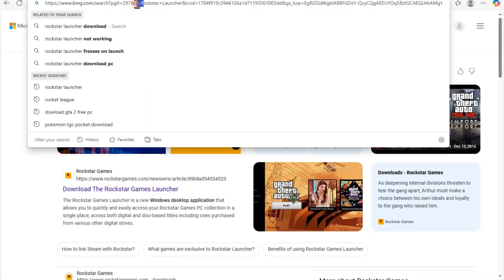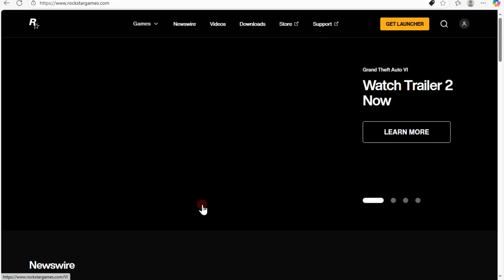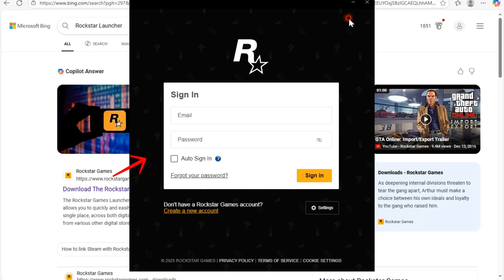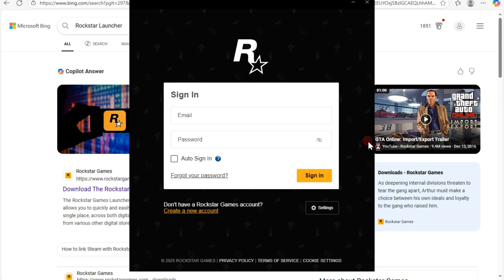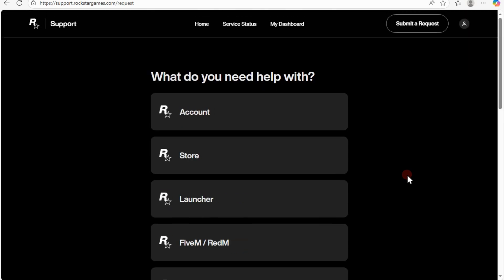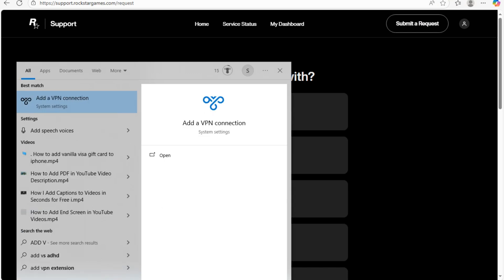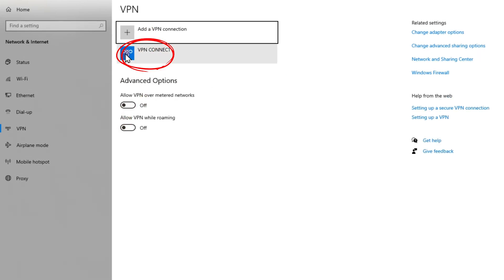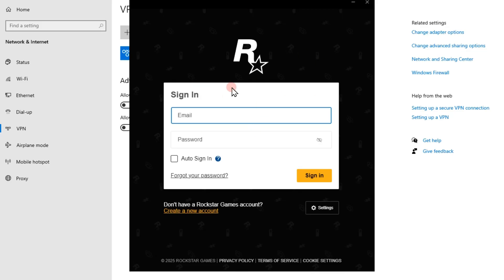Fix Sorry, we are unable to handle your request at this time in Rockstar Games (Full Guide)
Hey friends! In this quick tutorial, I’ll show you how to Fix Sorry, we are unable to handle your request at this time in Rockstar Games.

Follow this step-by-step guide and get back to using your platform in no time!